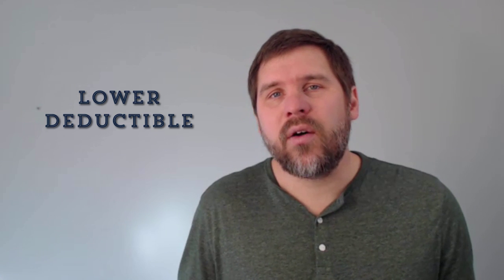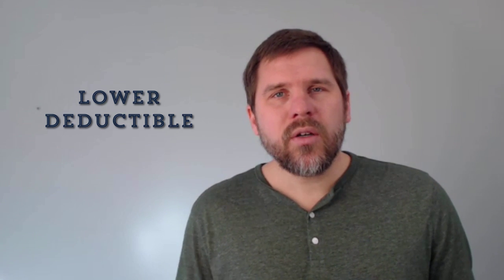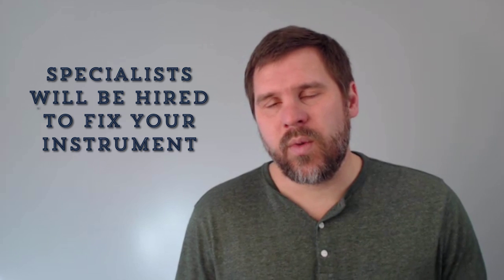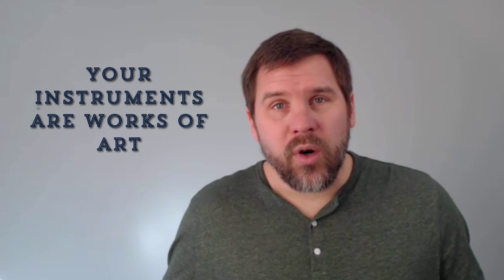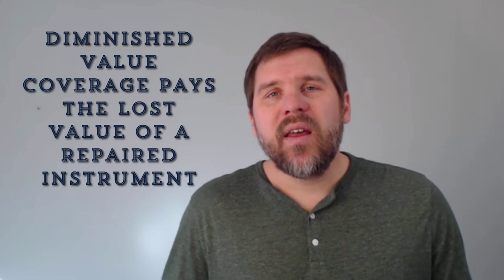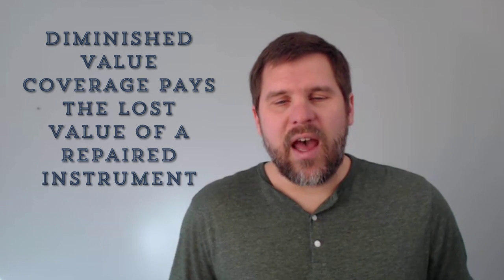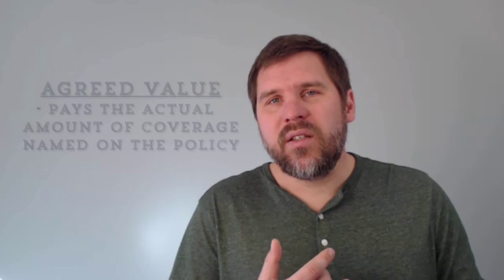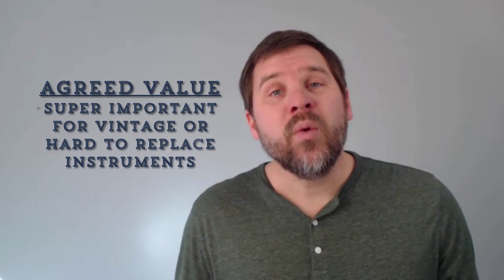Musical Instrument Insurance: How to Get Started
Whether you have an $800 guitar or a $350,000 violin, this video will help you make sure you get the right kind of musical instrument coverage. We'll explain what coverage is on your homeowners policy and what coverage you need a special instrument policy for.
I'll suggest the company that I've found to have the best combination of coverage and price: